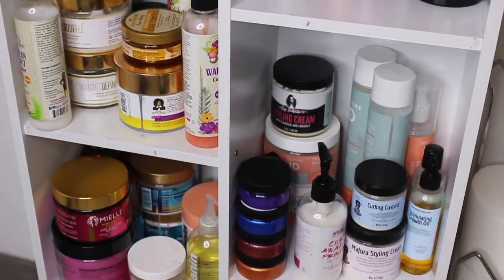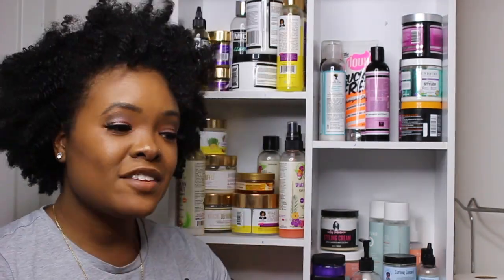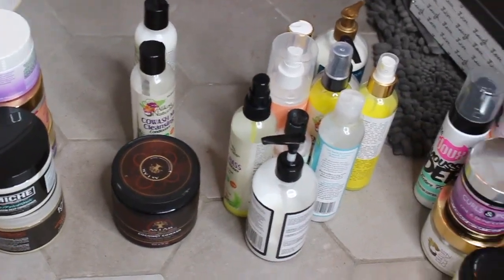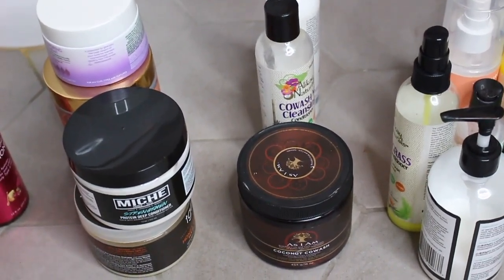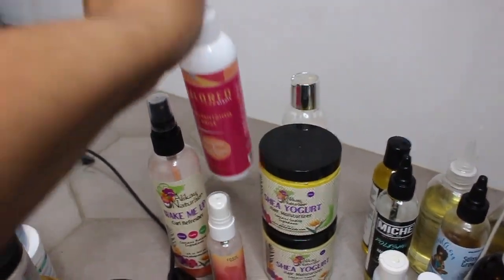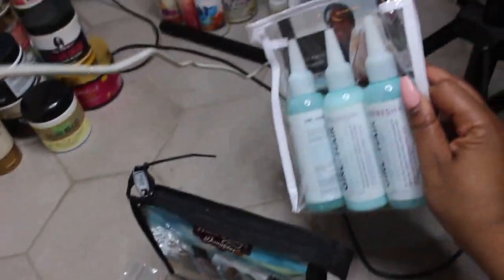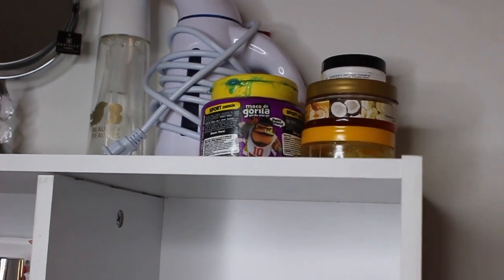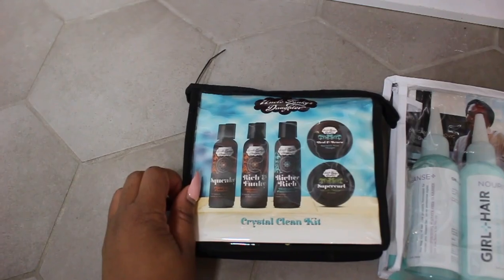Organize My Product Stash With Me! Vlog Style